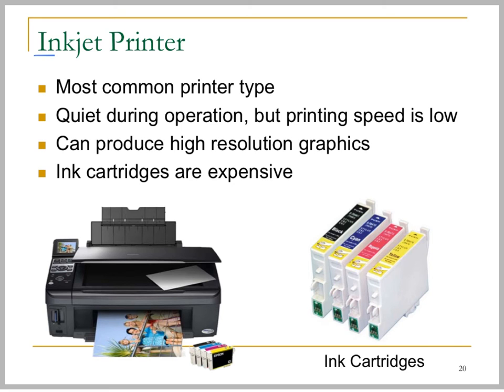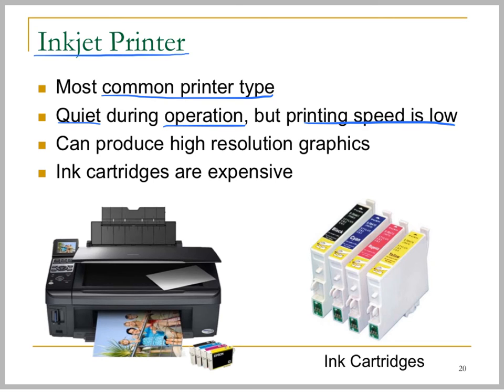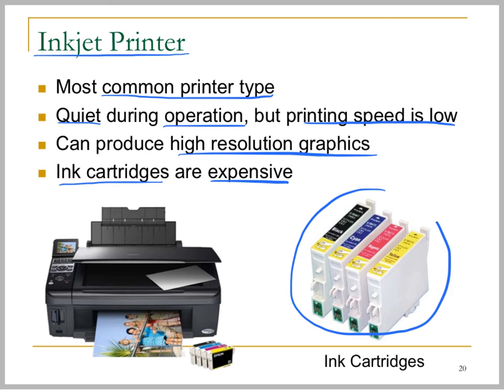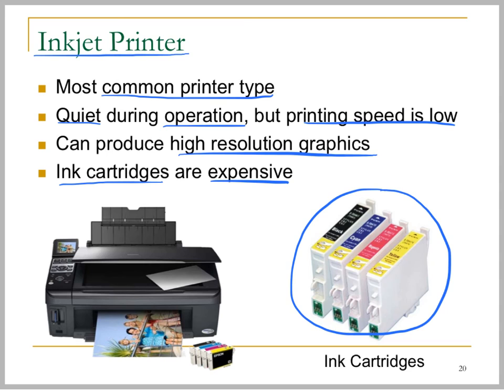Output 10 inkjet